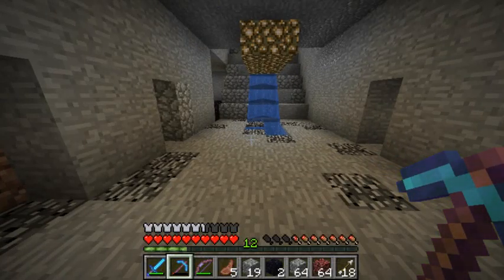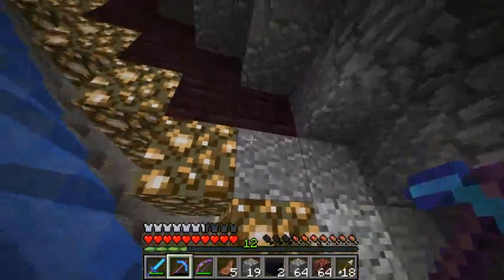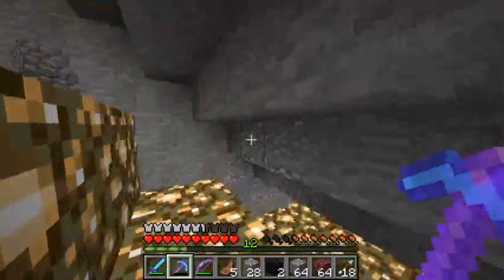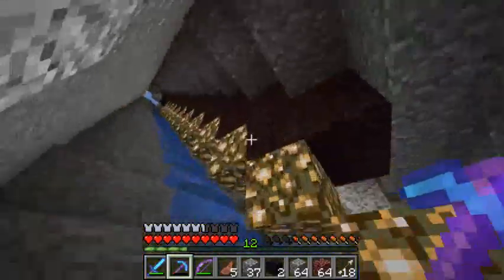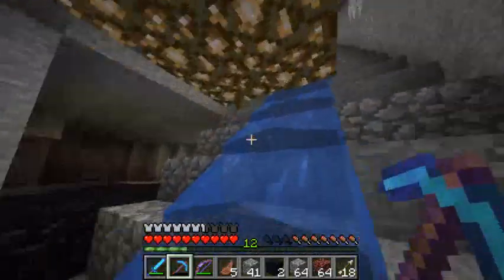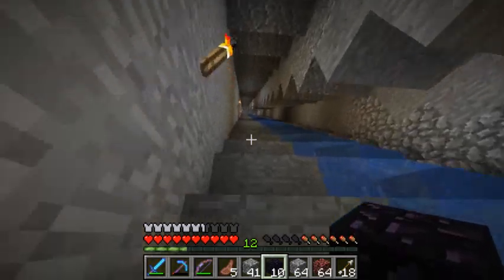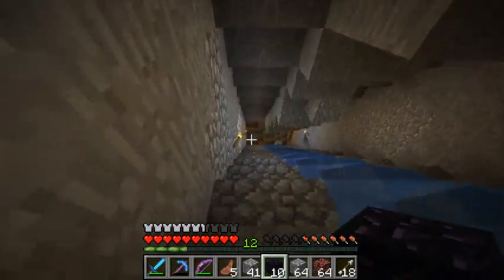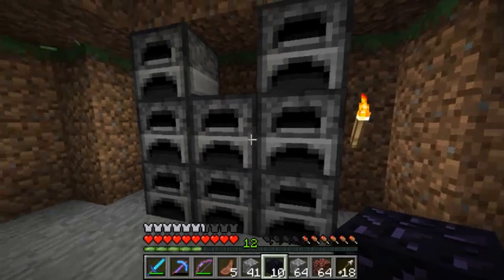Chill Minecraft Episode 43: Let's Get A Advancement Y'all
yeehaw boys lets do this